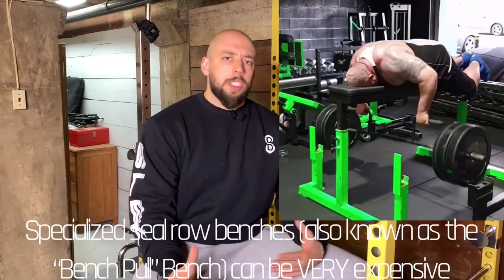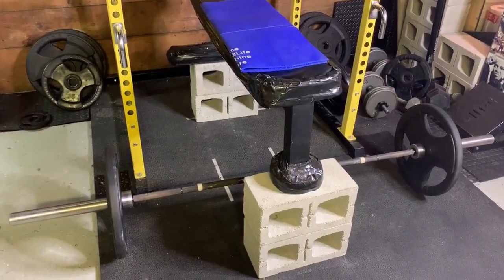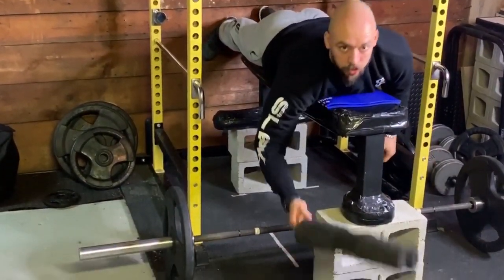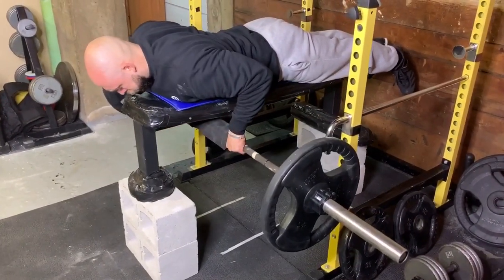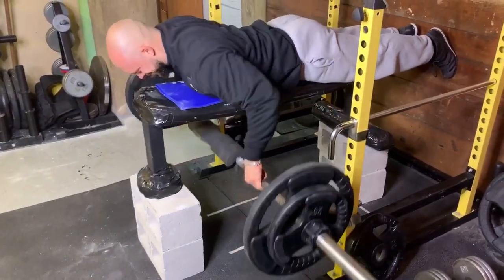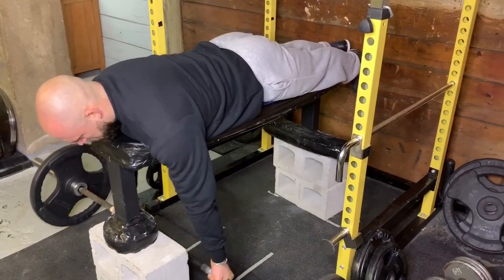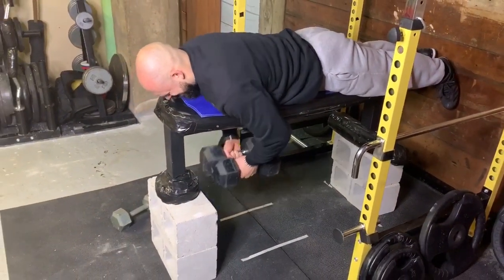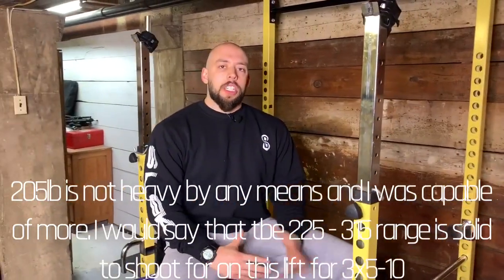The ULTIMATE Guide To SEAL ROWS | Build Your Upper Back/Lats